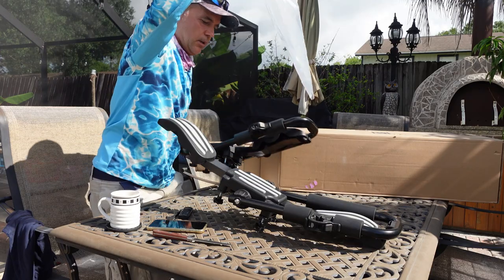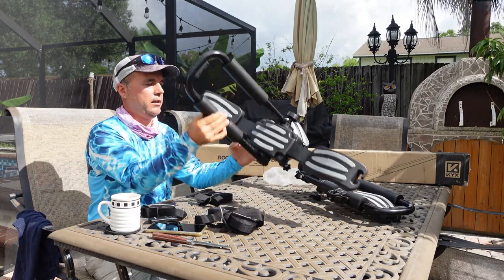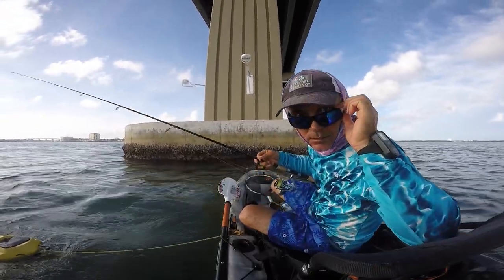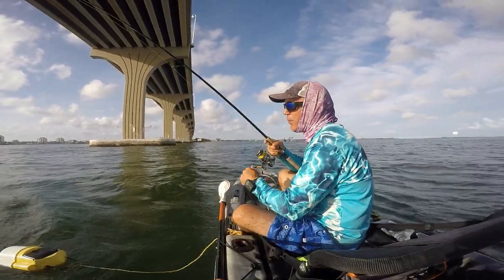How to Load a Kayak all by Yourself! And Catch Dinner.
KYX® Universal Kayak Roof Rack and Cross Bars

In this video, we reviewed some needed products show how to load a kayak by yourself, and did some kayak fishing.

New vertical Spanish mackerel jigs I use 20g
My new pompano reel Shimano stradic
  My new grouper reel Shimano Saragosa 10000
Penn fierce 5000 for Snook fishing
Daiwa Ballistic 3000 for pompano jiging
Daiwa Bg 300 for snapper fishing or lures
Daiwa fuego 3000 for pompano fishing.
Shimano Sahara 2500 for pompano fishing.
Shimano Sahara 3000 for lures or live bait
GoPro hero 4 silver
GoPro Microphone.
Multi-color Pompano jigs.
65 lb Powerpro for cobia and grouper fishing
10 lb power pro for jigging or lures
Yo-Zuri HD Fluorocarbon Leader 20Lb
Seaguar Blue Label 100% Fluorocarbon Leader 25Lb